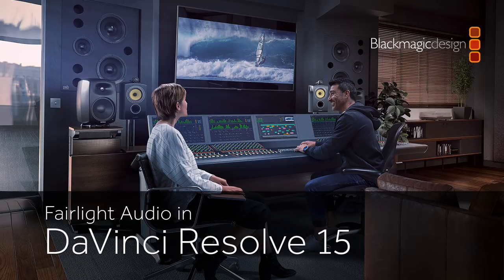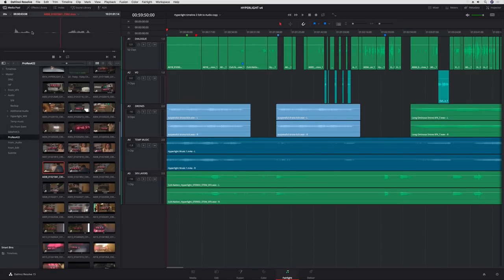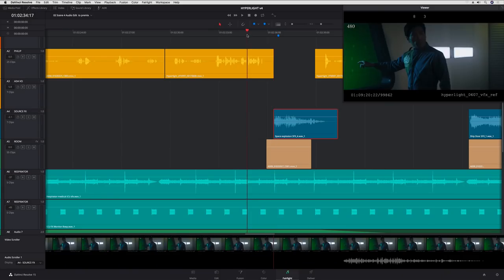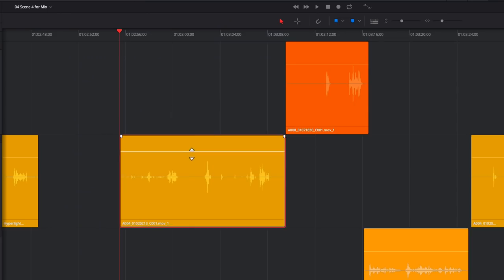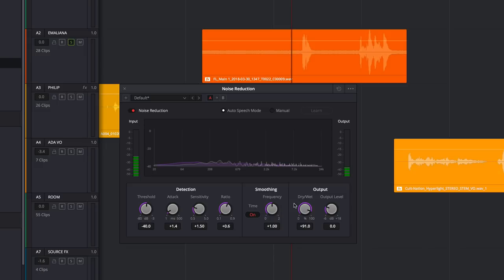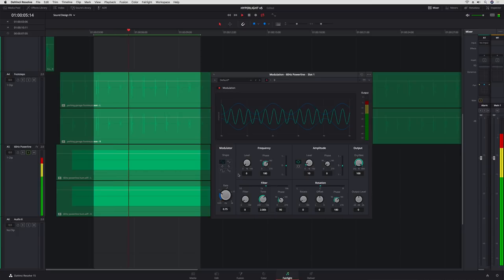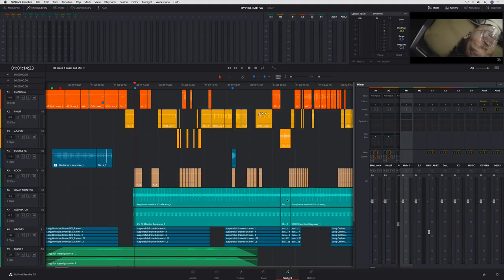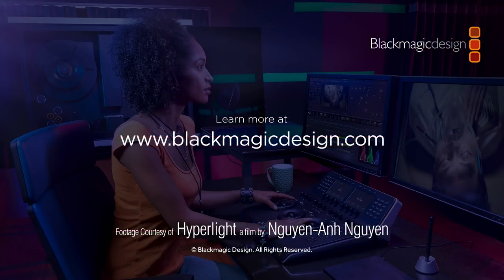Fairlight Audio in DaVinci Resolve 15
Watch to discover the latest Fairlight audio tools including automation, metering, monitoring, sample level editing, new ADR tools, a sound library database, native audio plug-ins and more.